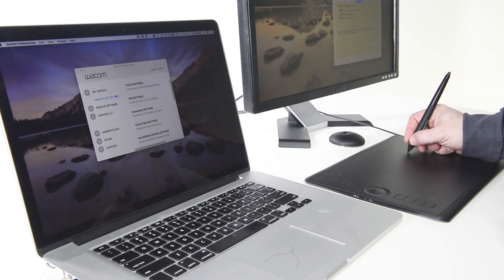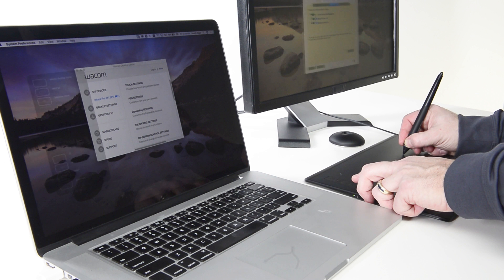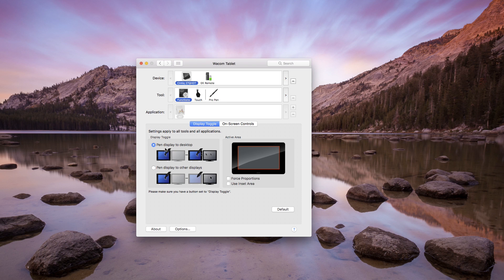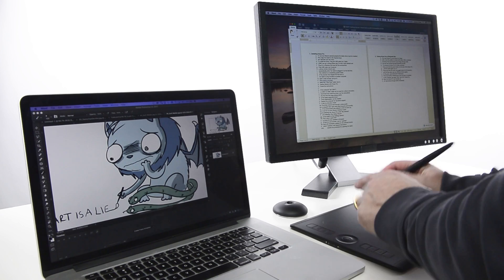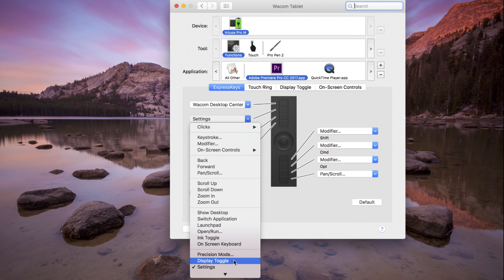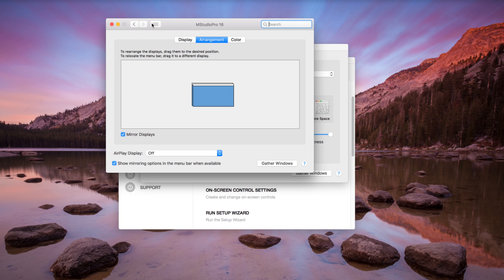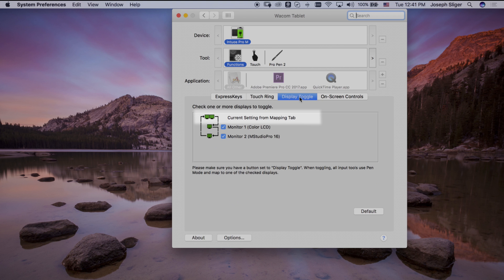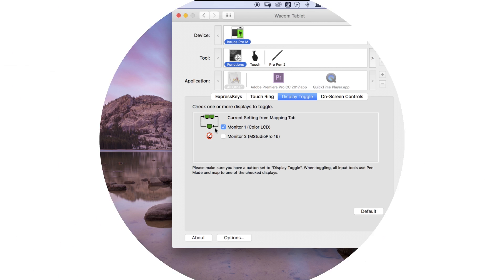ワコム | マッピングの設定方法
マッピングの設定方法を説明します。